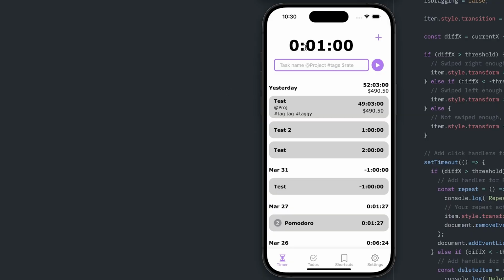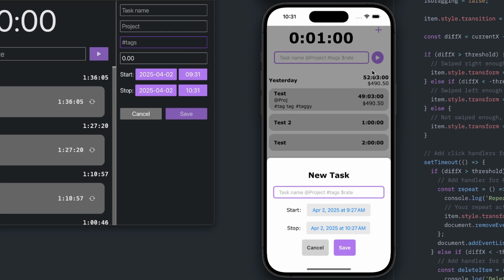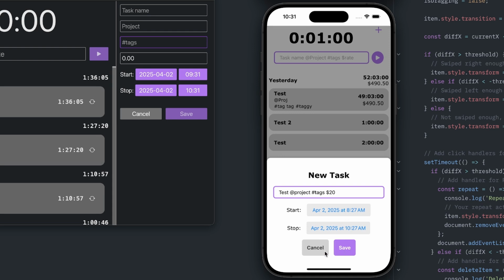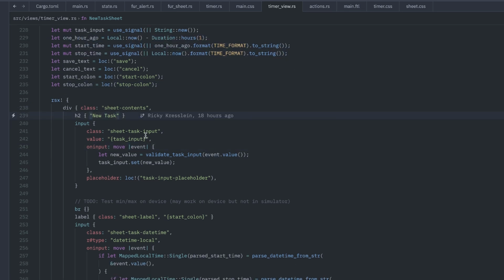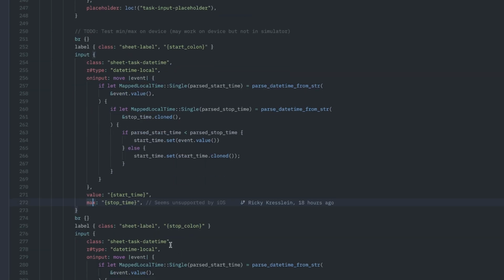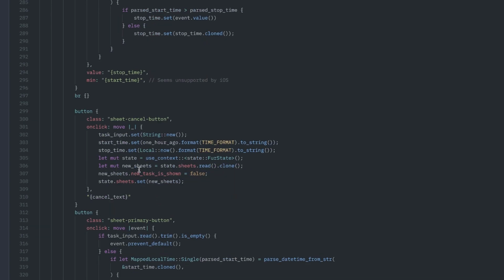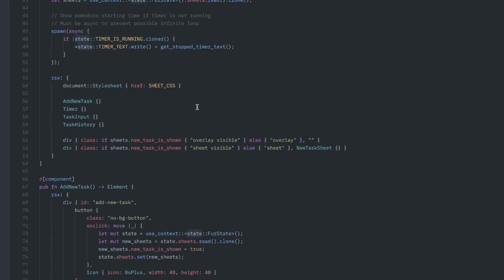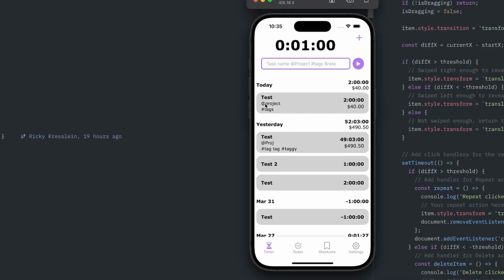iOS Sheet in Rust with Dioxus